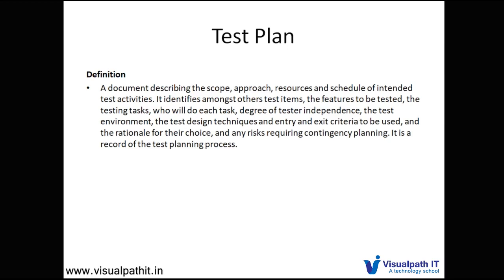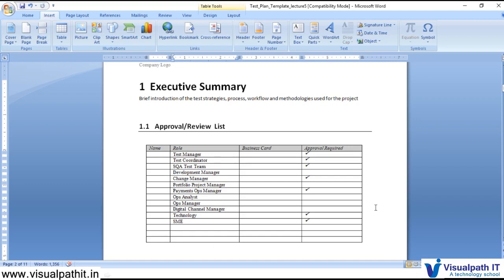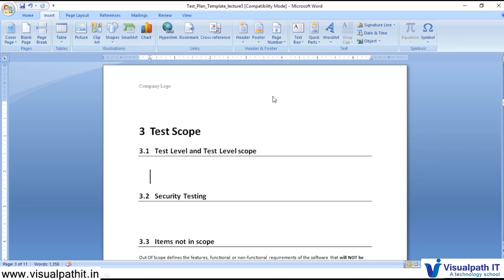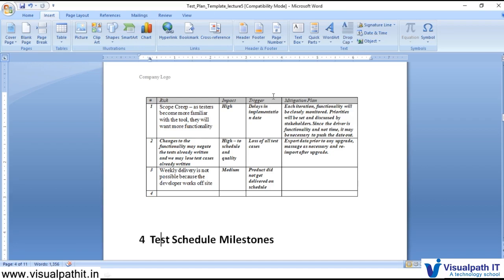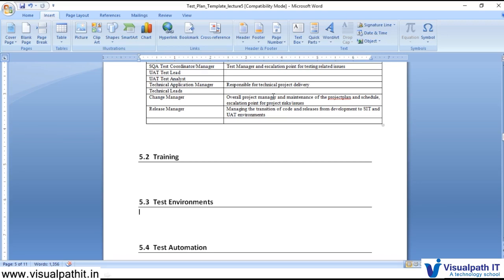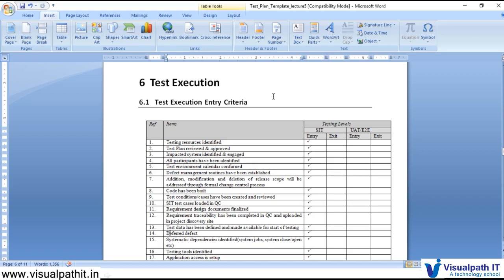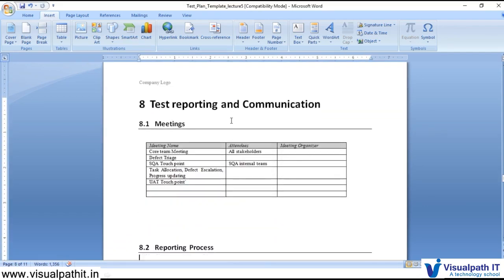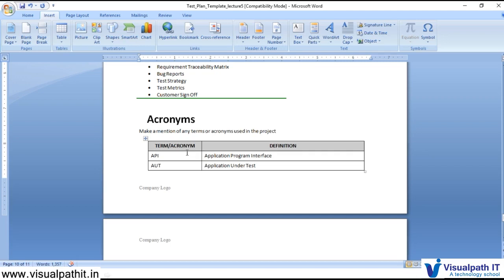13 Test Plan Lecture